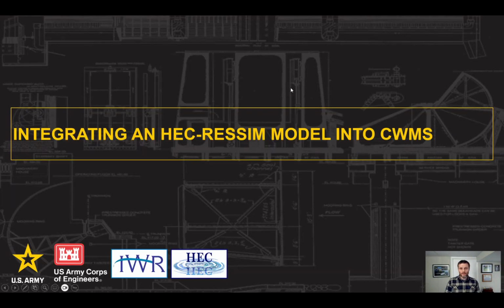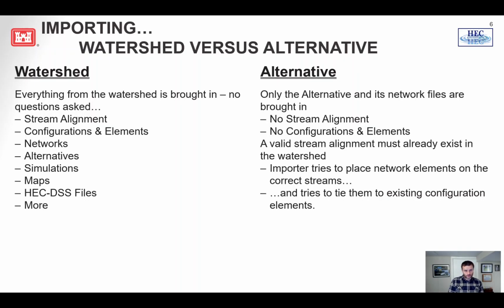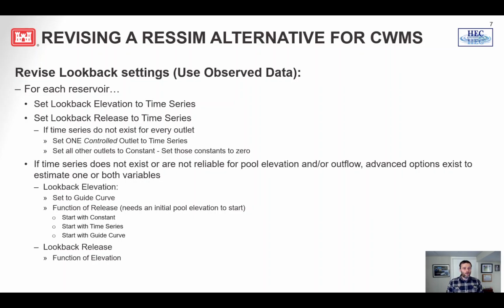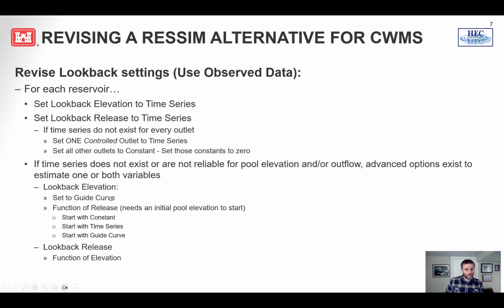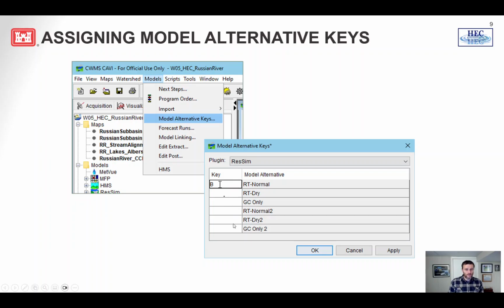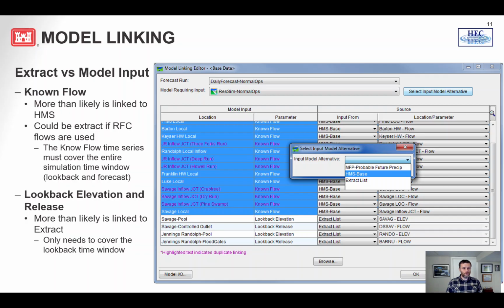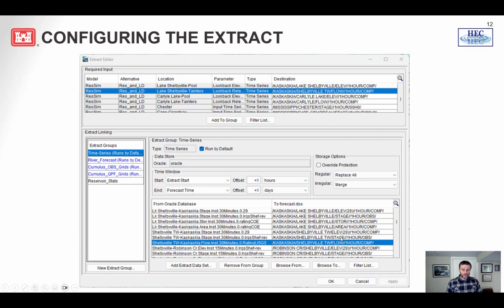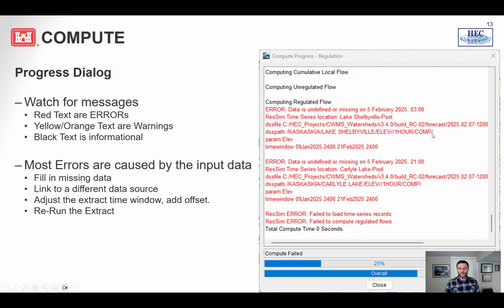HEC-ResSim in CWMS - L08b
HEC-ResSim in CWMS (Part 2)